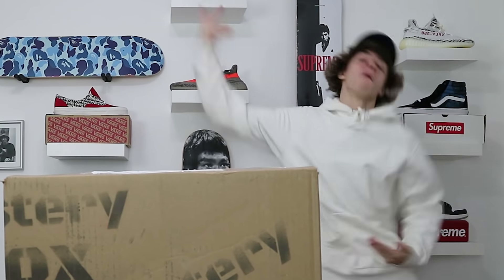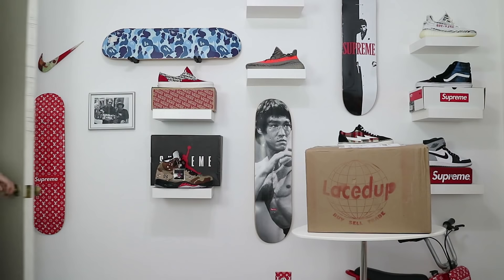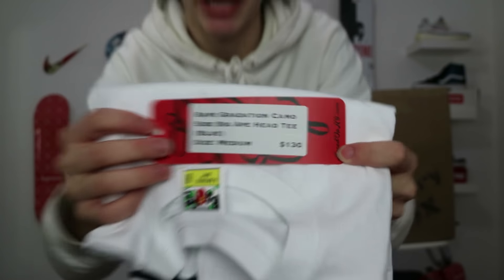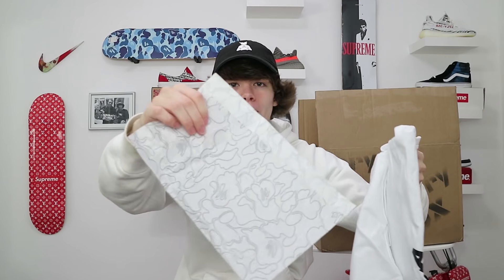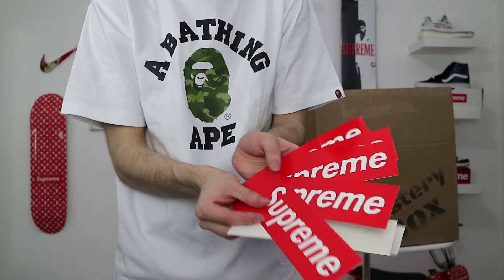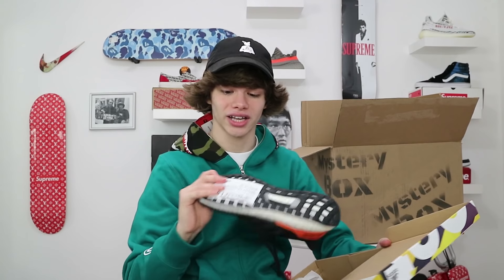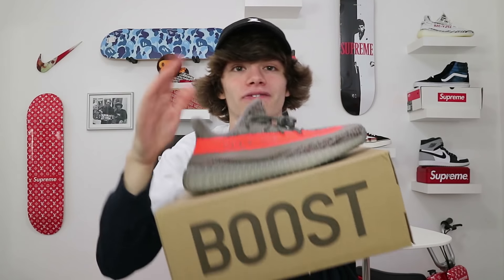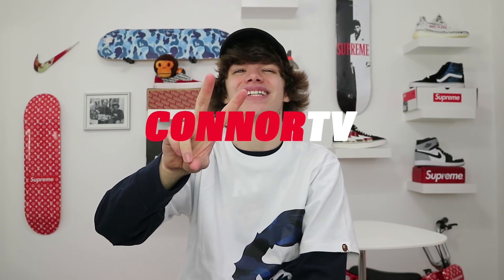$50,000 HYPEBEAST MYSTERY BOX !!! (Supreme Bape and more) Laced Up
Crazy $50,000 HYPEBEAST MYSTERY BOX unboxing from my friends at Laced Up! I was lucky enough to be able to unbox an epic Hypebeast Mystery Box full of Supreme, Bape and Adidas Boost sneakers. I hope you guys enjoy this. Many more to come!!!

Get your own Mystery Box from LACED UP. Also, tell them ConnorTV sent you!

 Fan Mail (Dont be afraid to send me Dunkin Donuts):
Connor TV

Connor's Sizes:
Shoes- 8.5
Shirt- Medium

The Dad's Sizes:
Shoes -11
Shirt- XL